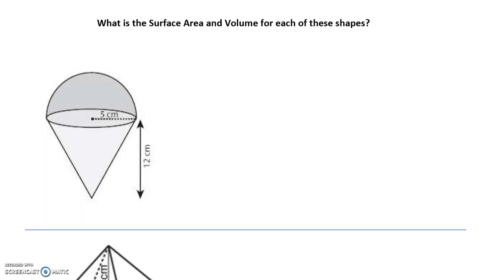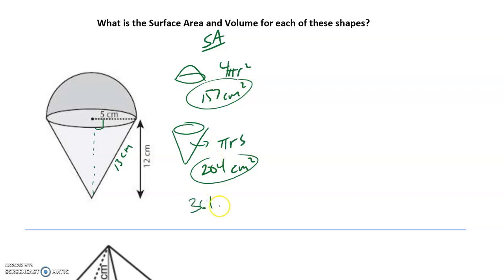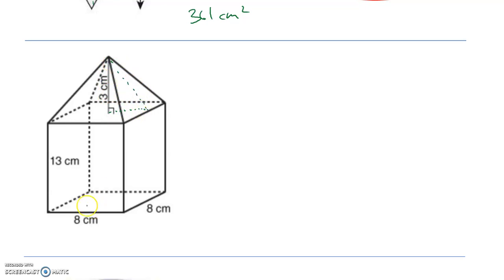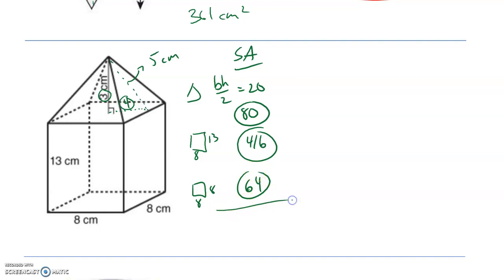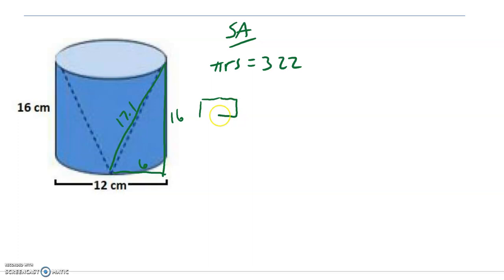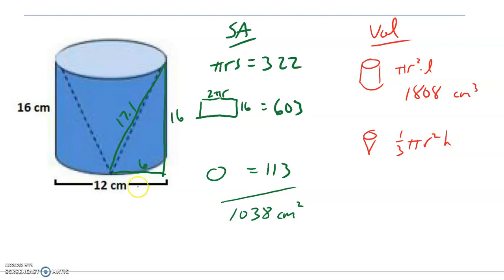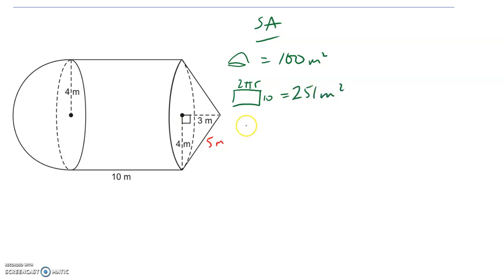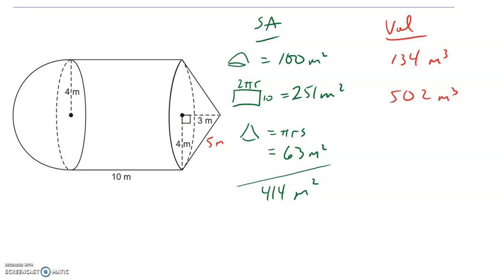10 Math Geometry Vid 11